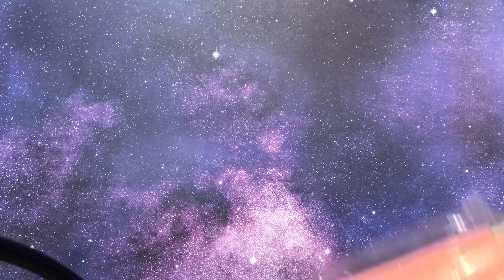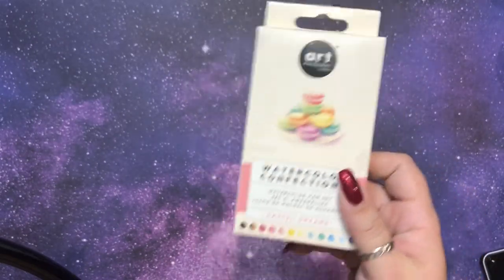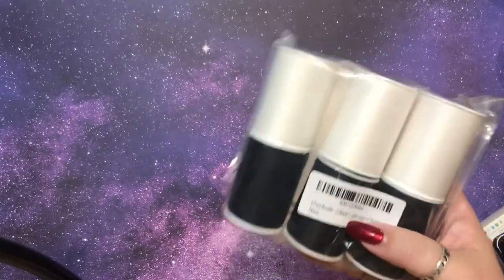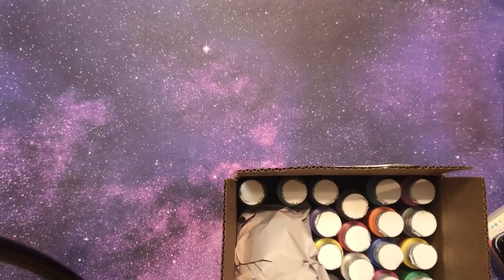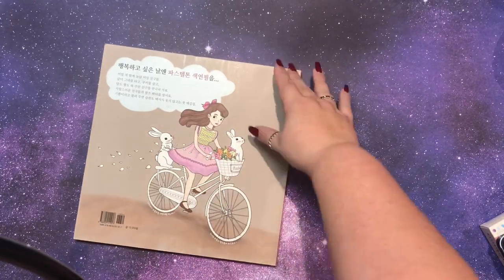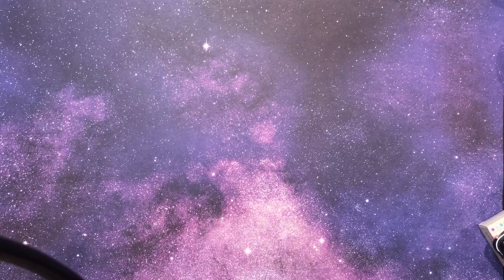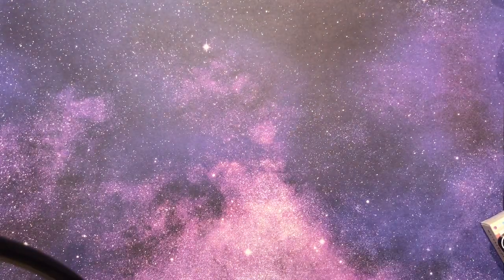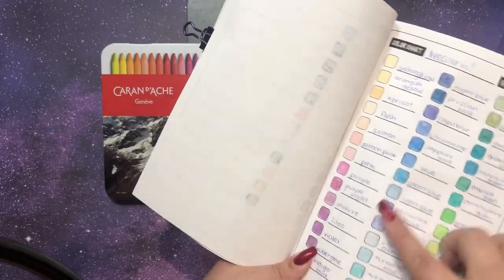What I got for Christmas 2019 - Crafts and Hobbies